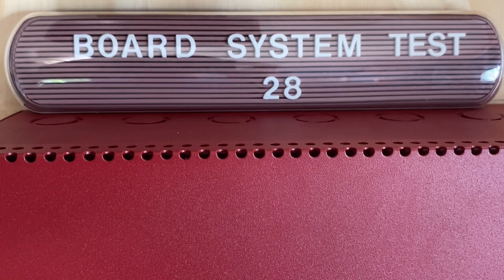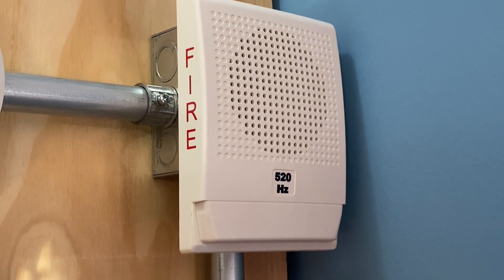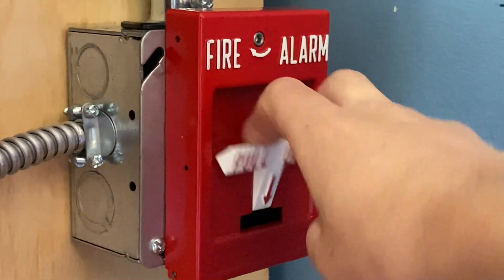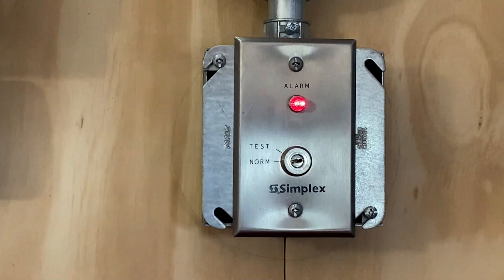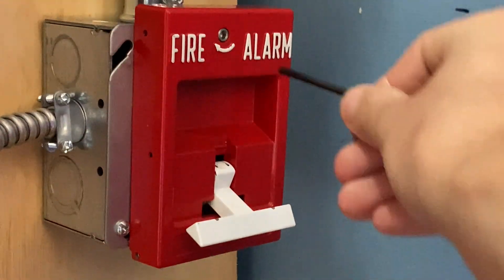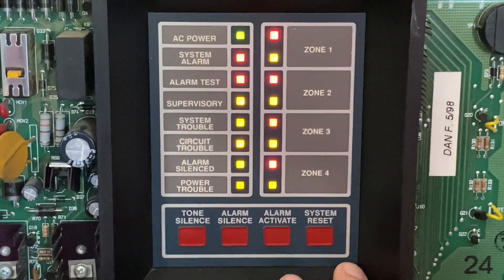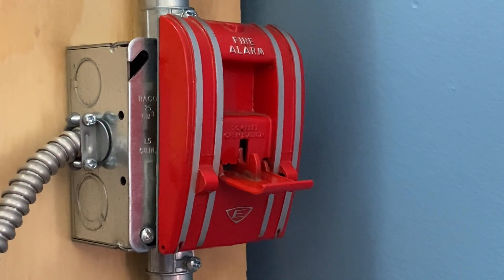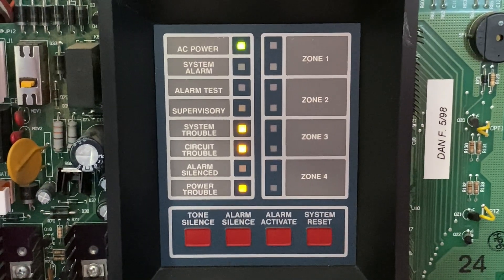Board System Test 28 with the Fire Lite MS-4424B